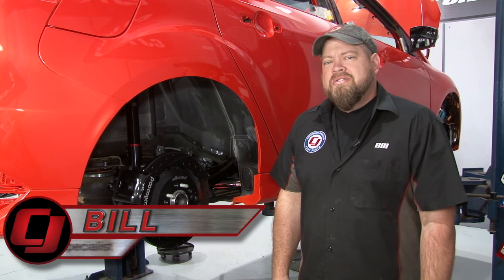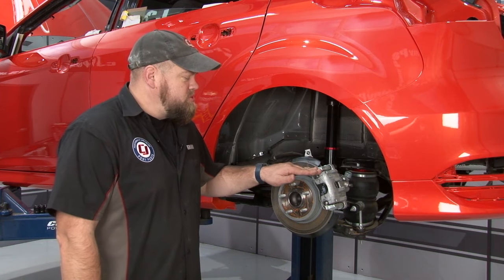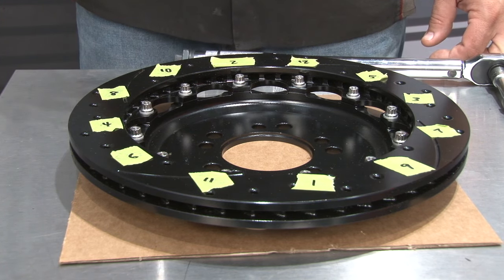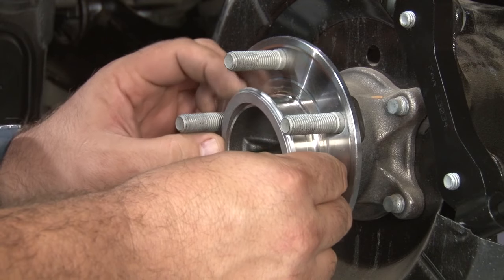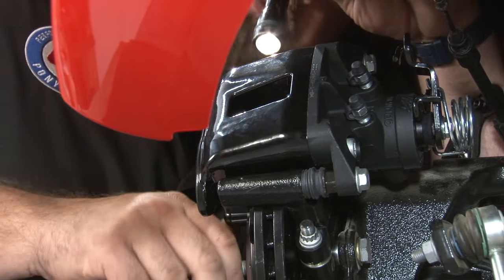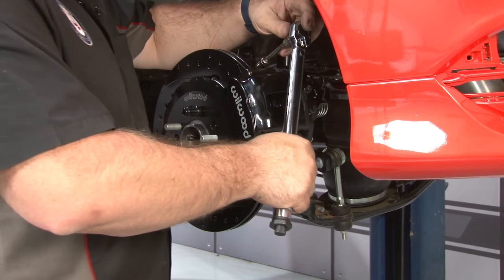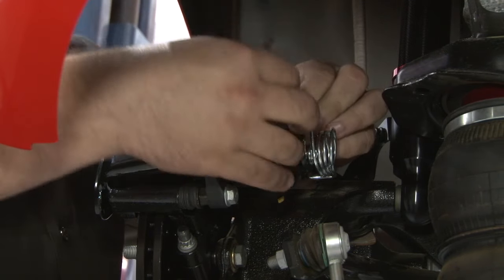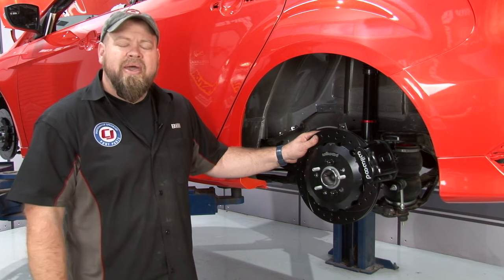Focus ST Wilwood Rear Disc Brake Kit Black Drilled And Slotted 12.88" 2013-2018 Installation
Bill shows you how to install a Wilwood Rear Disc Brake Kit with 12.88" Drilled and Slotted Rotors on your 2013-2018 Focus ST.

Achieve both great looks and astounding stopping power with this rear brake kit from Wilwood for your 2013, 2014, 2015, 2016, 2017 or 2018 Focus ST.